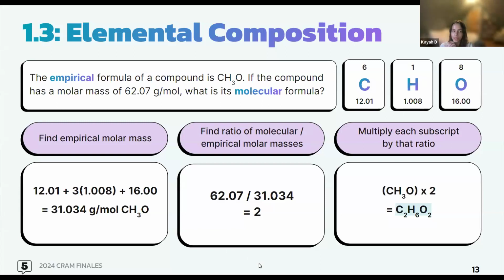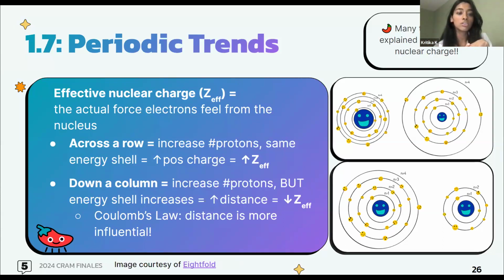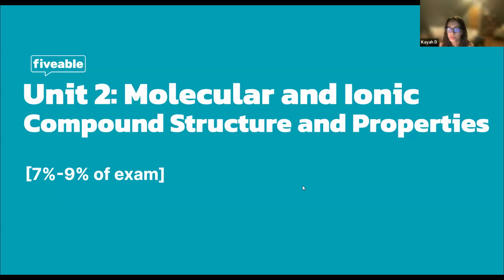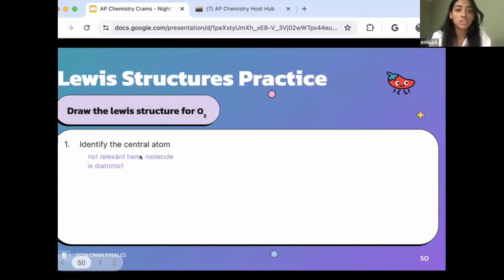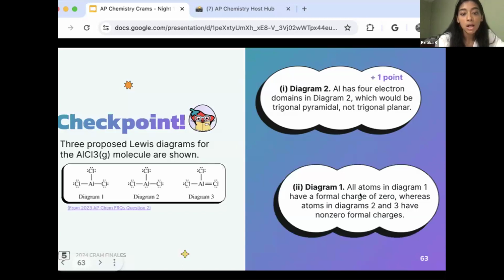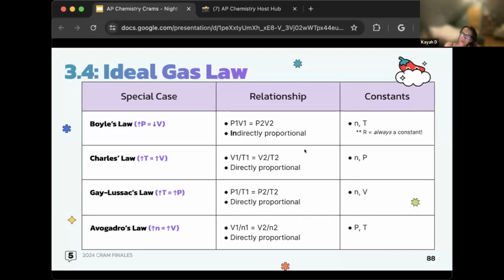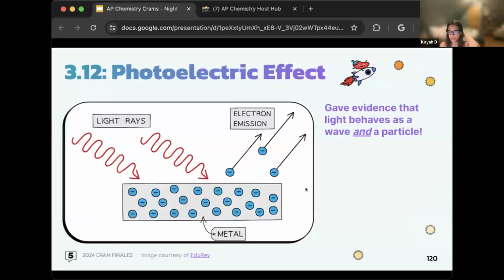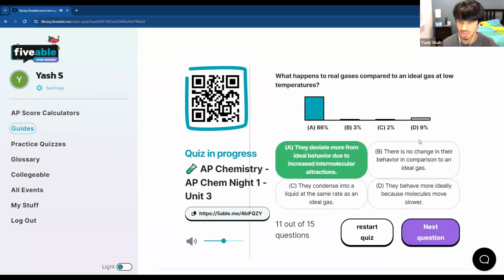AP Chemistry - Units 1-3 Review: Bonding & IMFs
Review AP Chemistry Units 1-3 with this comprehensive study session covering atomic structure, bonding, and intermolecular forces. Perfect for exam prep, this video walks through stoichiometry, periodic trends, and gas laws to strengthen your understanding of foundational chemistry concepts.

This session breaks down the core topics from the first three units of AP Chem, including electron configuration, Lewis structures, VSEPR theory, and solution chemistry. Great for students preparing for quizzes, unit tests, or the AP exam.

⏱️ TIMESTAMPS:
0:00 Review Introduction
0:35 Empirical Formula Recap
1:05 Composition of Mixtures
2:38 Separation Techniques
4:12 Atomic Structure Basics
5:46 Electron Properties
8:53 Quantum Numbers Overview
10:24 Electron Configuration Rules
13:34 Writing Electron Configurations
16:43 Photoelectron Spectroscopy Practice
19:53 Periodic Trends Start
20:56 Effective Nuclear Charge
23:04 Ionization Energy
24:05 Electronegativity Trends
27:15 Metal Reactivity
29:48 Valence Electrons and Ions
42:40 Unit 2 Chemical Bonds
47:57 Polar vs Nonpolar Bonds
53:14 Intermolecular Forces
1:07:22 Resonance Structures
1:12:39 VSEPR Theory
1:27:39 Intermolecular Forces Types
1:35:39 IMF Practice FRQ
1:47:36 Ideal Gas Law Problems
1:58:17 Separation Methods
2:08:12 Spectroscopy and EM Spectrum
2:18:28 Practice Quiz Start
2:27:49 Q&A and Wrap Up

📚 WHAT YOU'LL LEARN:
• Atomic structure and electron configuration
• Mole concept and stoichiometry calculations
• Periodic trends and chemical bonding
• Molecular geometry and polarity
• Intermolecular forces and their effects
• Gas laws and kinetic molecular theory
• Solution chemistry and spectroscopy